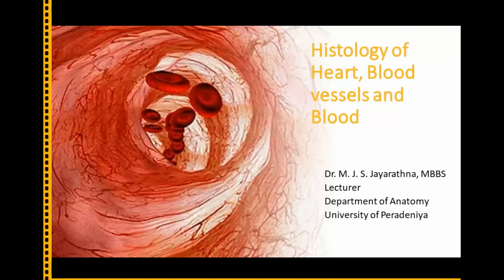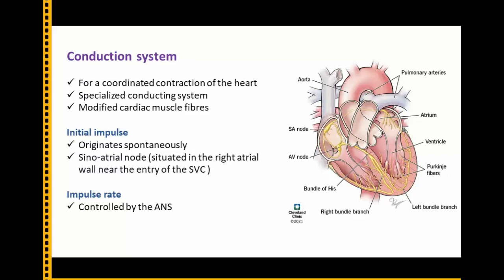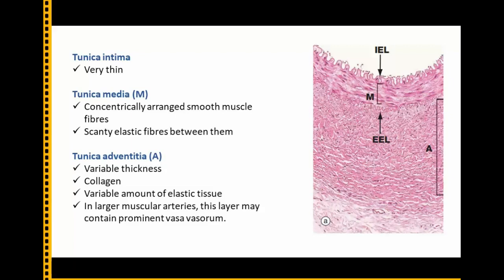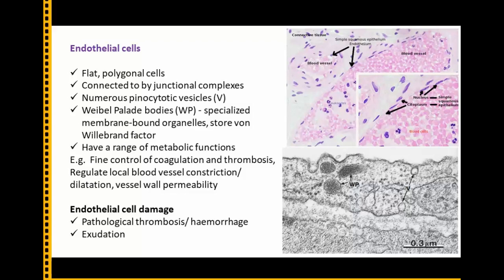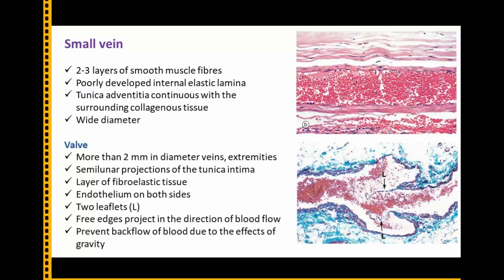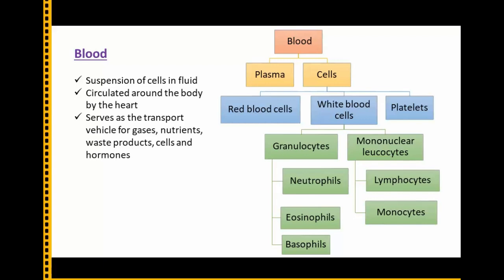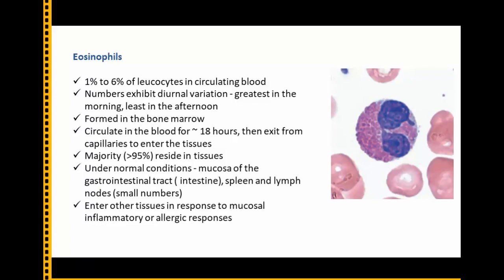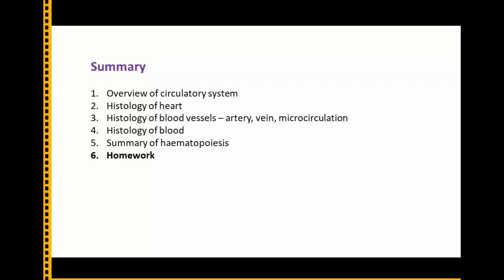Histology of Heart, Blood vessels and Blood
Lets go a journey through the human circulatory system